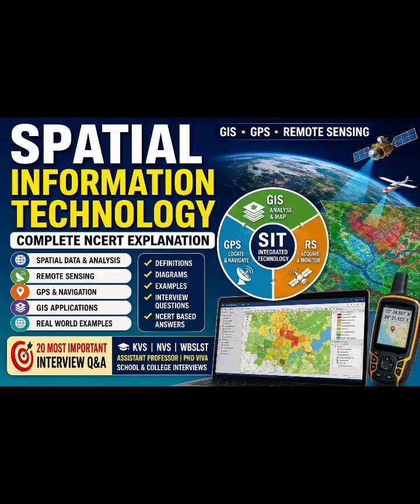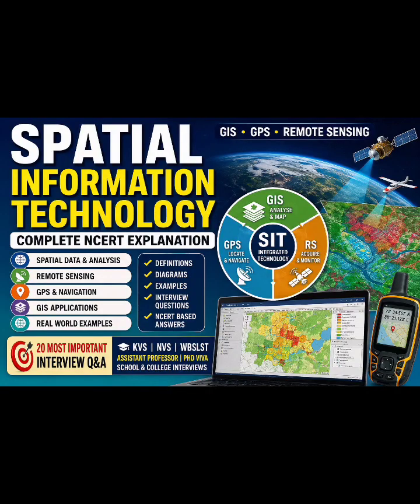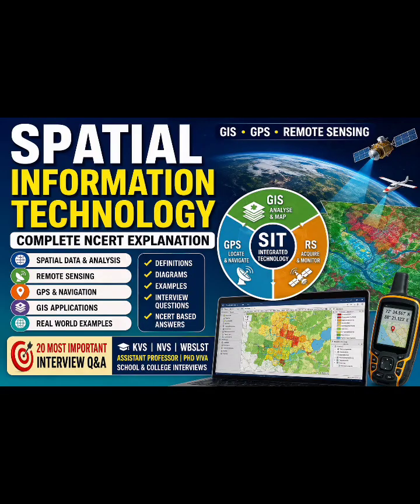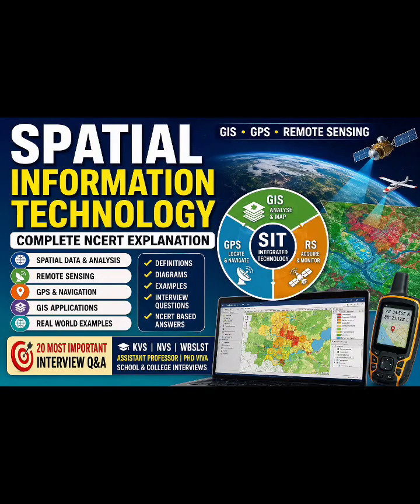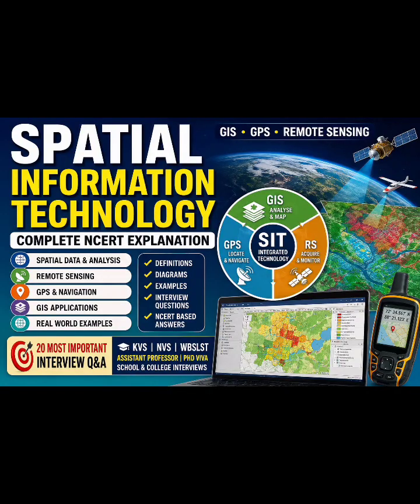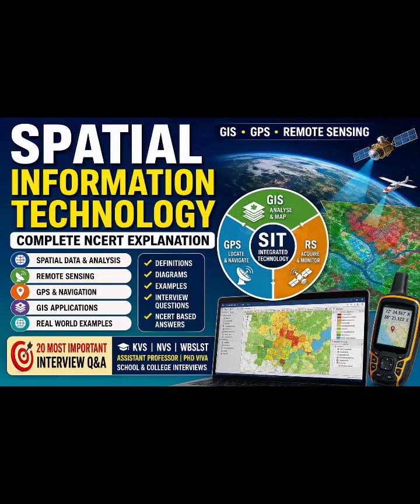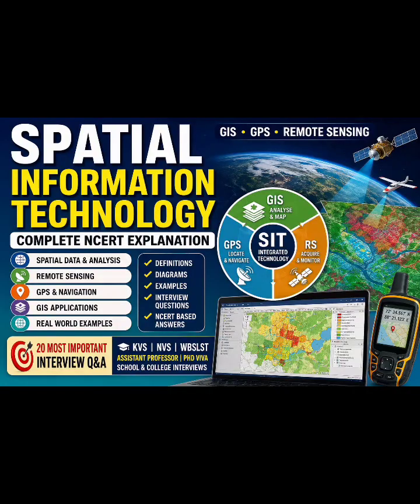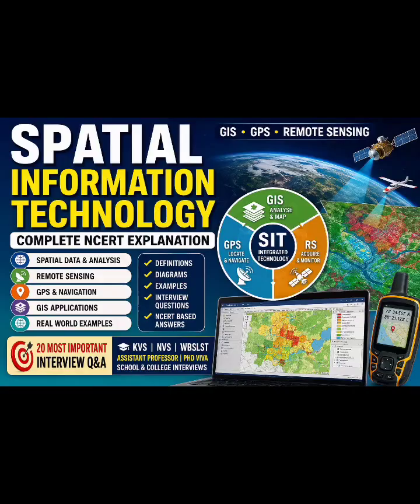Spatial Information Technology